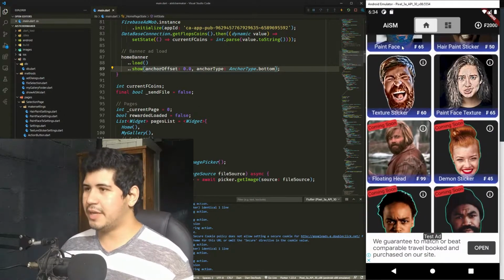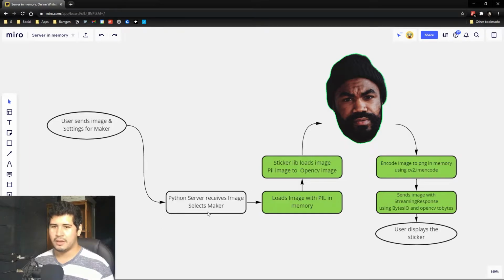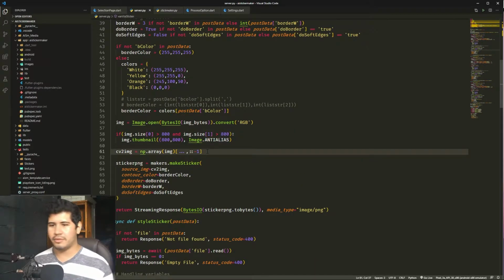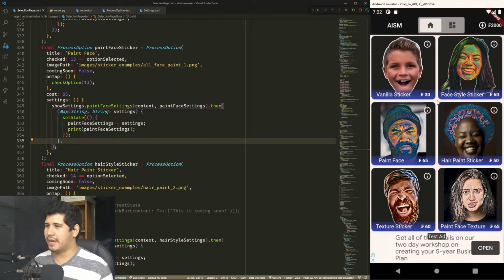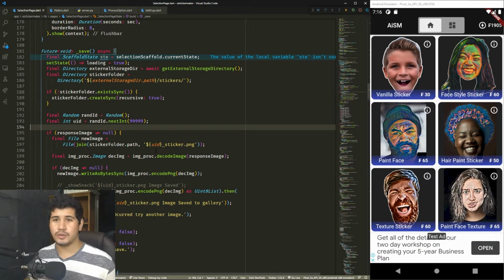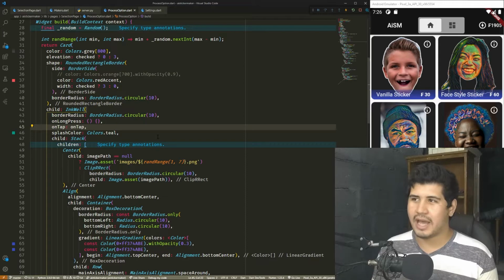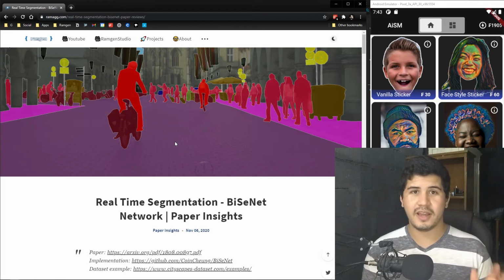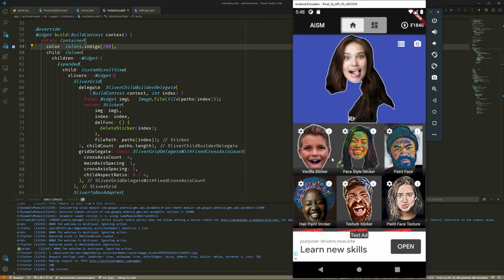My First ML Flutter App & How I Learned Flutter in a Month | AiSM #4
Would love some feedback 😊

Who am I:
Hi I'm Ramiro I live in Uruguay and I'm a Student Software Engineer